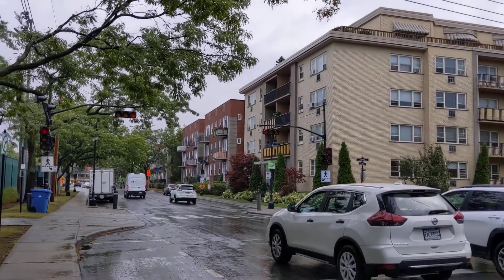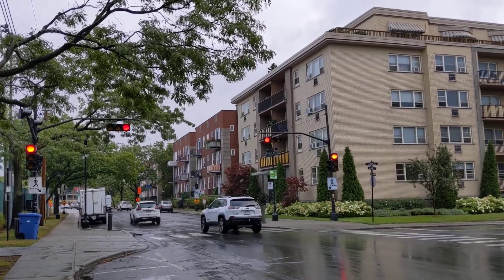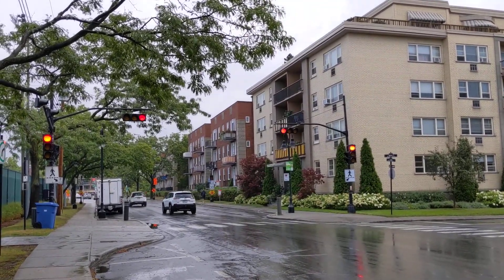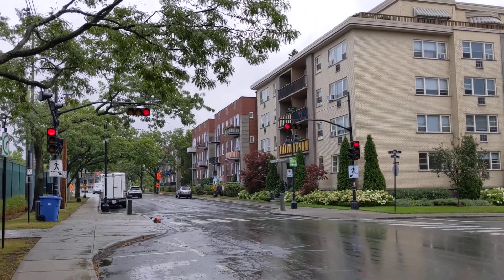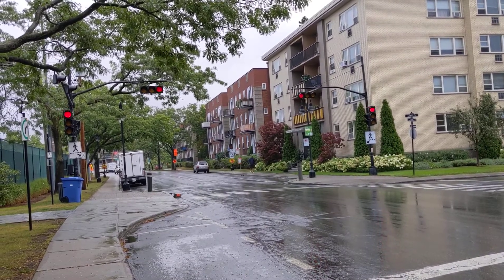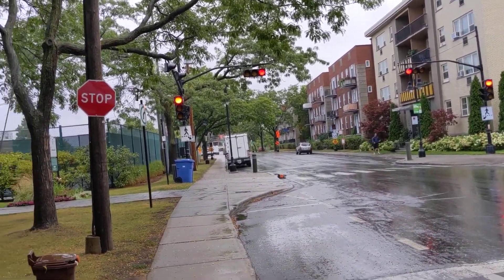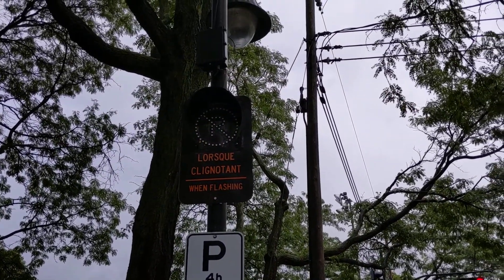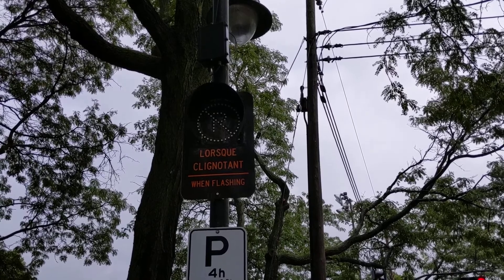Massachusetts Style Crosswalk UPDATE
An interesting Massachusetts style signal that rested in flashing yellow until there was a pedestrian call! The side street beacons would flash red and turn to solid red during the pedestrian phase.